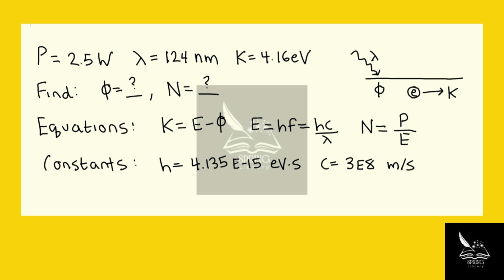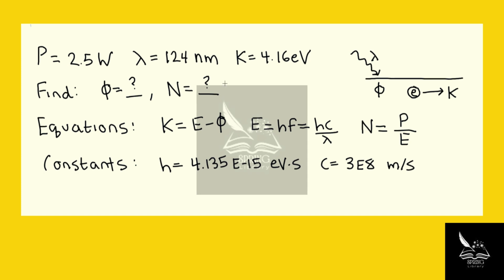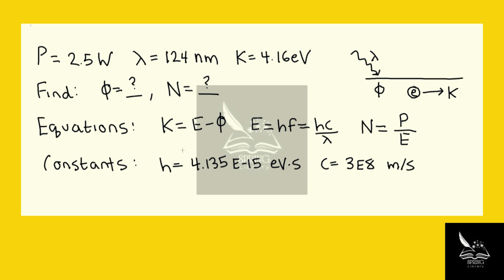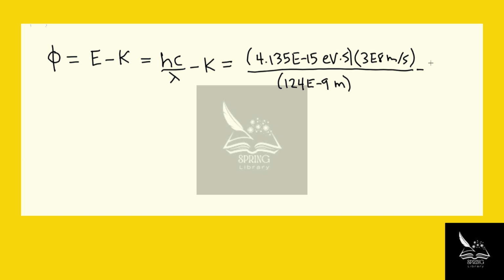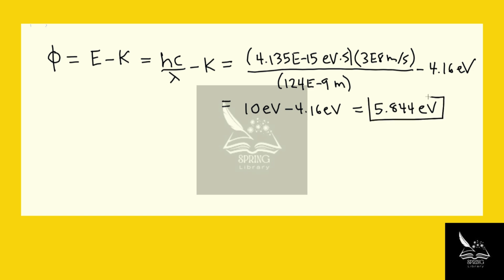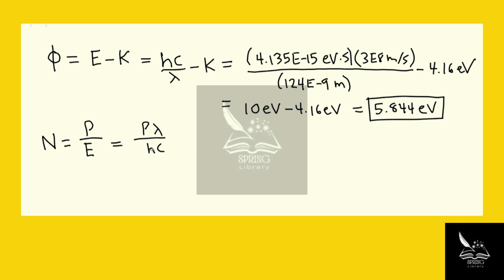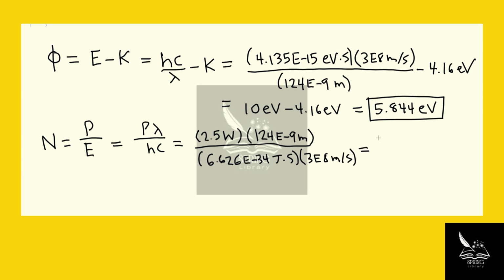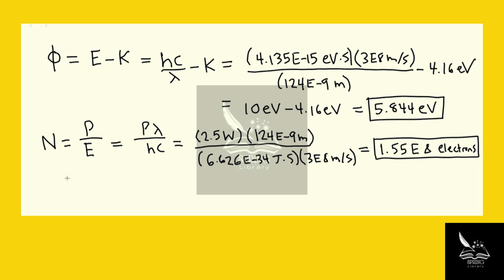[Physics] A 2.50-W beam of light of wavelength 124 nm falls on a metal surface. You observe that th